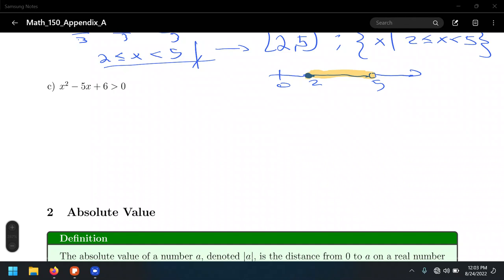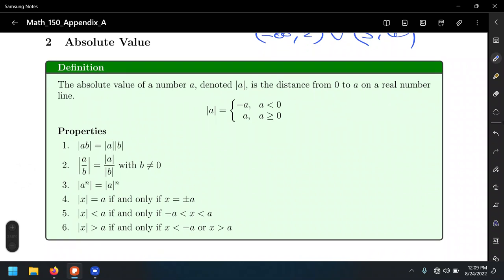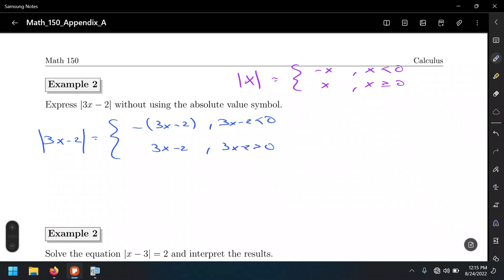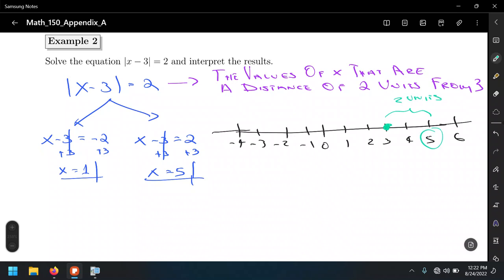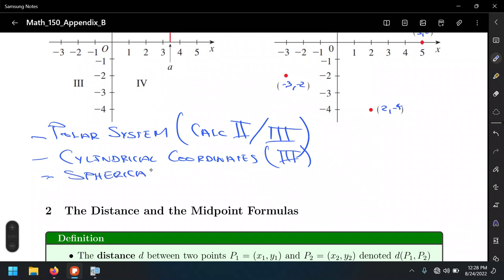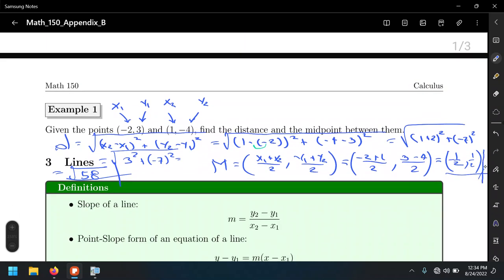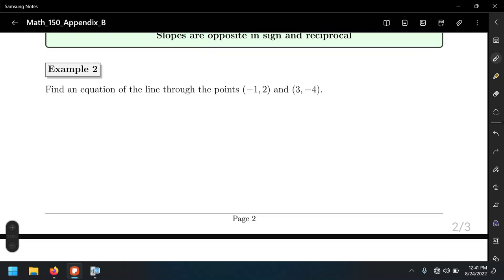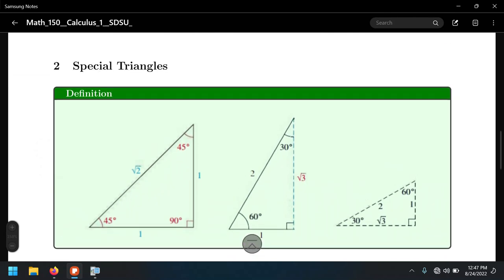Math 150 8/24/2022